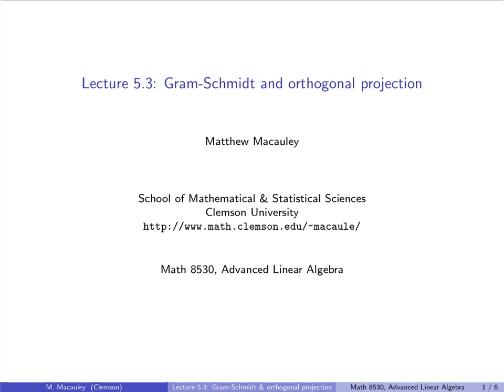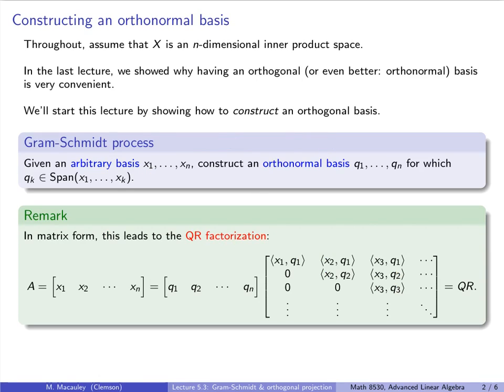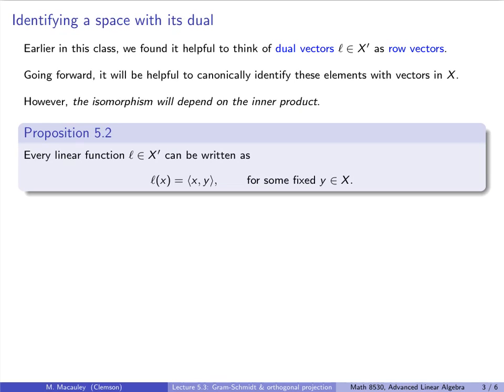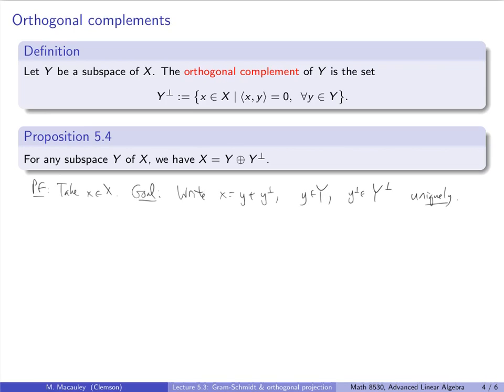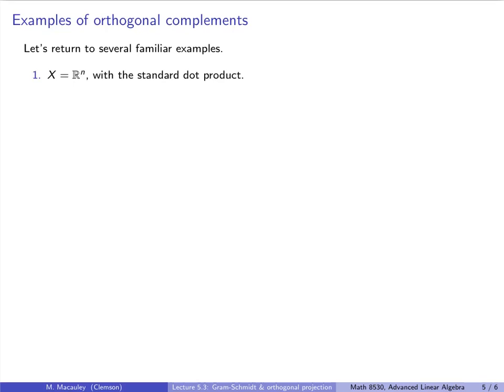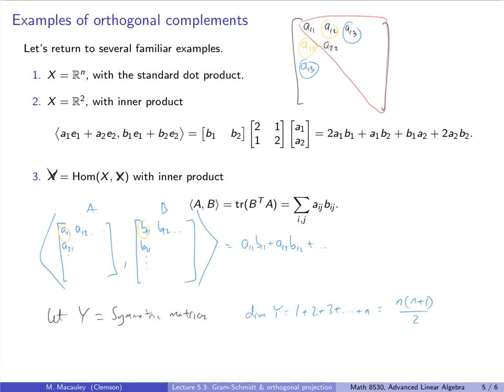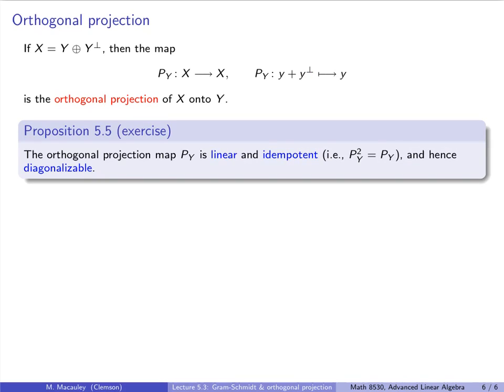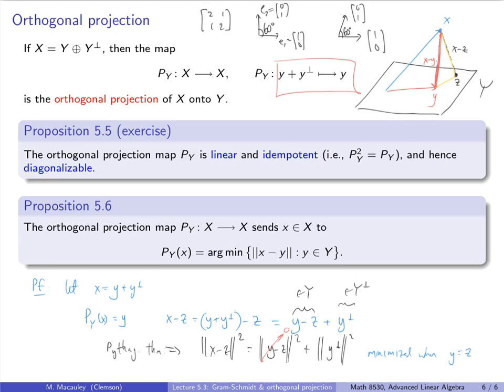Advanced Linear Algebra, Lecture 5.3: Gram-Schmidt and orthogonal projection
We begin this lecture with the Gram-Schmidt process, which takes an arbitrary basis and creates an orthonormal basis. The matrix form of this construction is called the QR factorization: if we put the columns of this old basis into a matrix A, then we can write A=QR, where Q is the matrix whose columns is the orthonormal basis, and the entries in (the upper-triangular matrix) R are the projections of each old basis vector into the new coordinate system. After that, we canonically identify a space X with its dual X', generalizing our earlier idea of thinking of dual vectors as row vectors, and ordinary vectors as column vectors. Finally, we define the orthogonal complement of a subspace Y, and the orthogonal projection onto that subspace. We prove that in any inner product space, this sends x to the vector y in Y that minimizes ||x-y||.